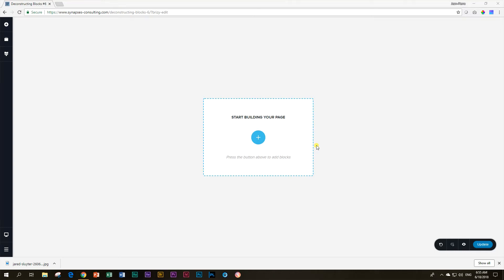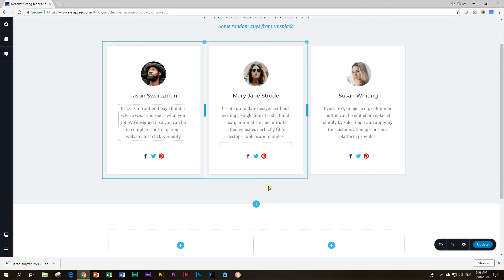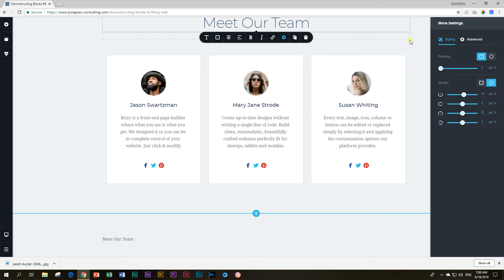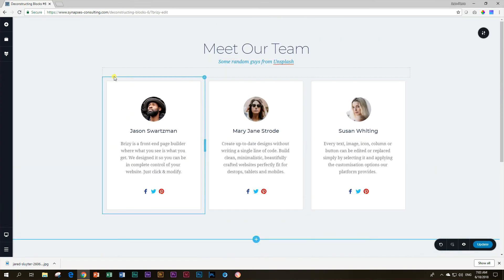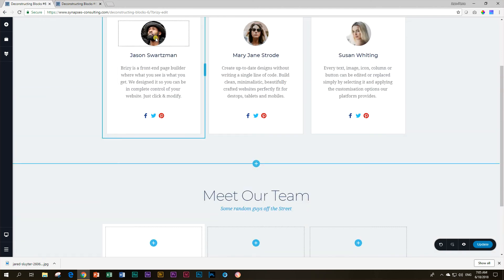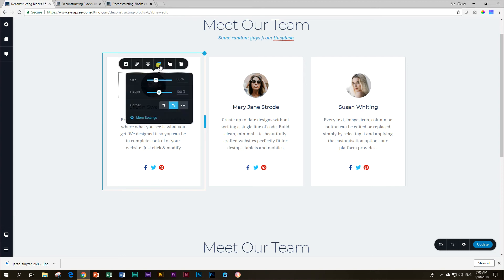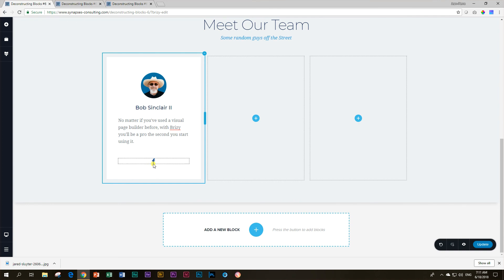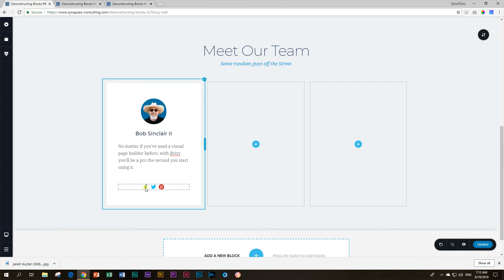Brizy Page Builder Tutorial | Deconstructing Blocks #6 | Team Members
v. 1.0.14

We are still playing around with the free version of Brizy, patiently awaiting the release of the Pro version.

In this deconstruction, we look at a typical "Team Member" section you'd find on most organizations' websites. This is a very good and standard building block for such a feature.

The social "sharing" icons, are in fact not sharing icons per se, but just plain icons which you'll have to link to their respective social media sites manually.